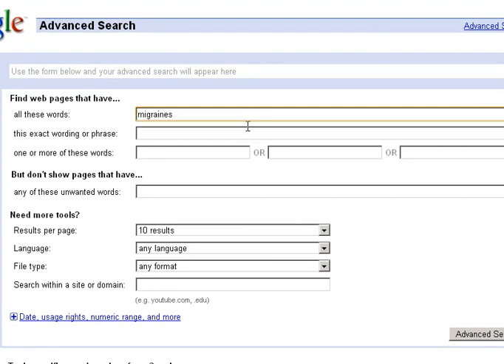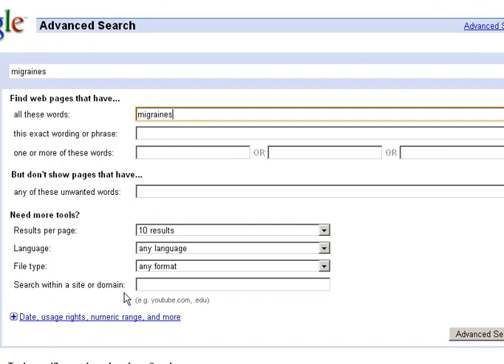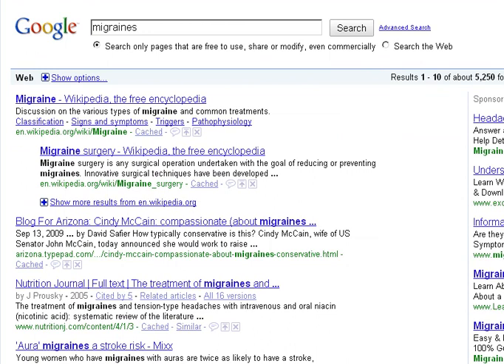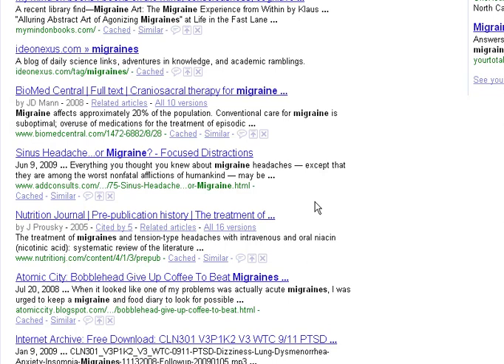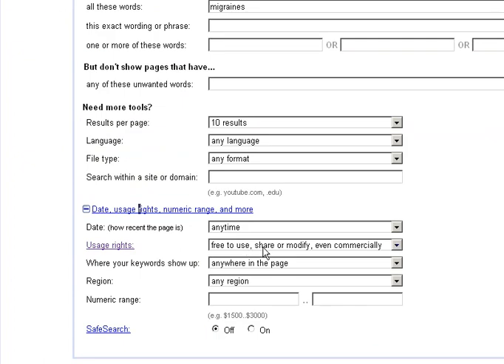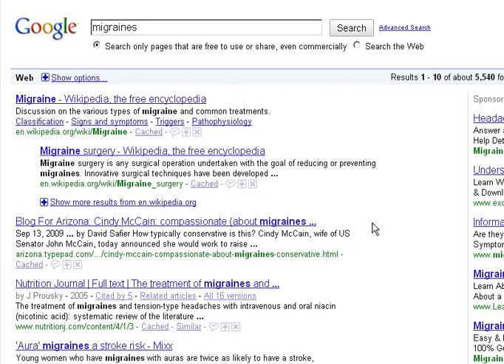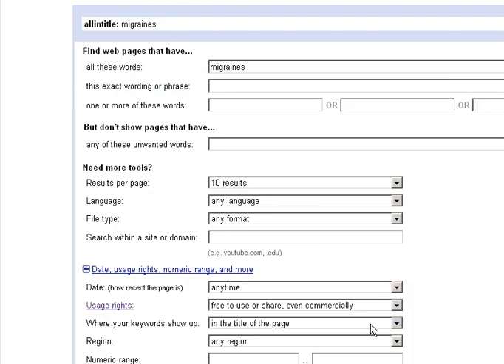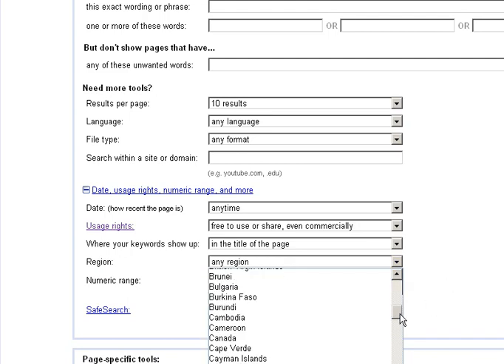Find Shareable Content W/ Google Advanced Search - Even for Commercial Use!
Like it, please! This video concerns using Google's Advanced search to find material that has been tagged by its authors as free to use, share or modify, EVEN FOR COMMERCIAL USE!!! Watch the video to see what I'm talking about!

My Advice: Check with the page to find out if any stipulations surround this level of use, of course, but this tool is a dream for those wanting to assemble content as free give-aways or even as sale-able products.

Re-write any material in your own style and "voice" to lend your unique character to anything you find using this for the best success in building relationships with your followers.